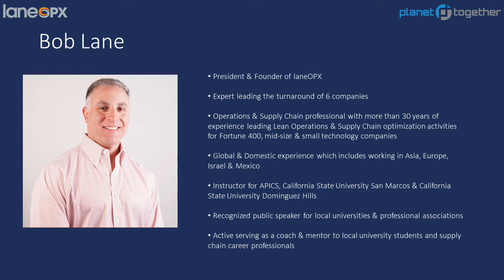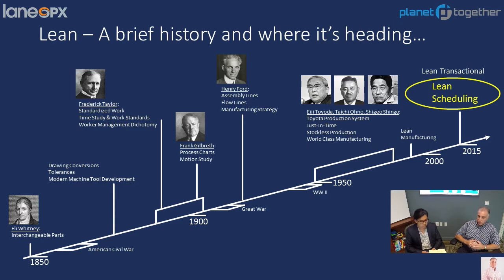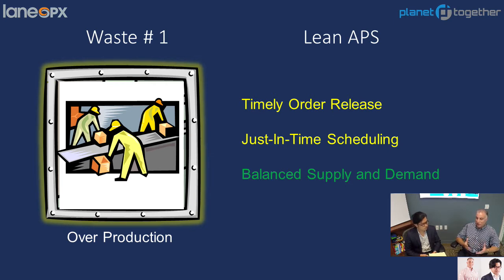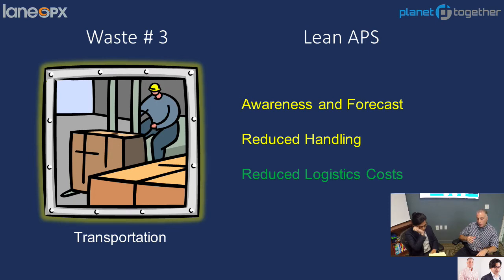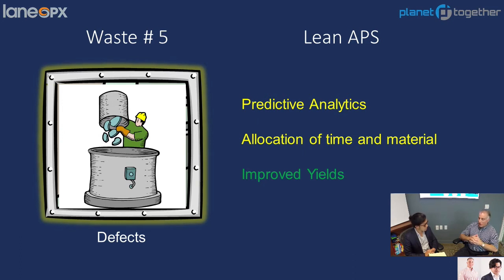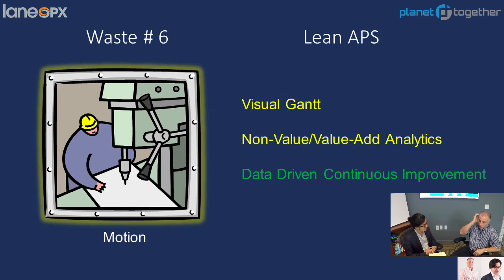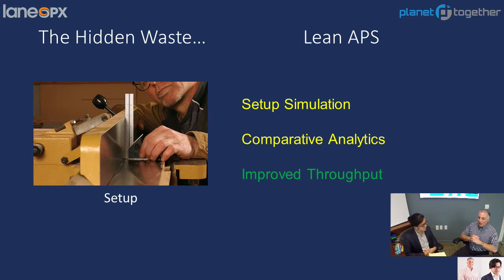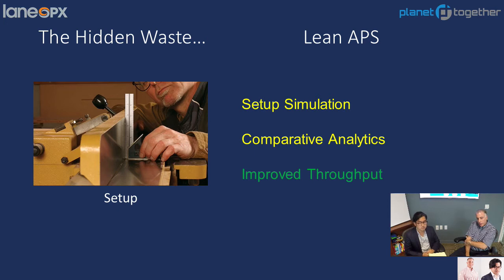Lean Manufacturing - Minimizing Waste with APS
Using Planning and Scheduling Software to minimize waste in manufacturing.